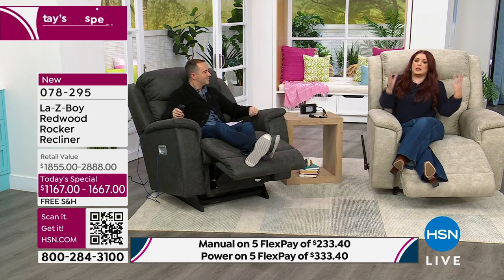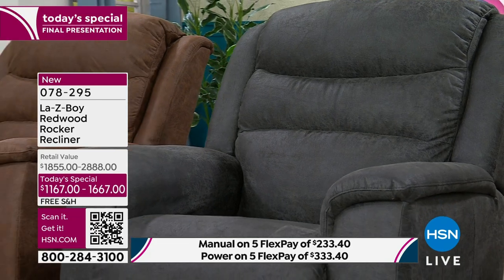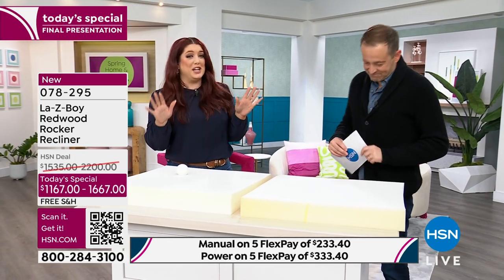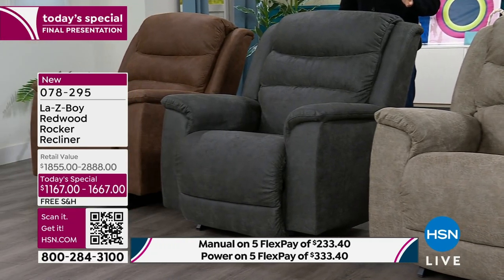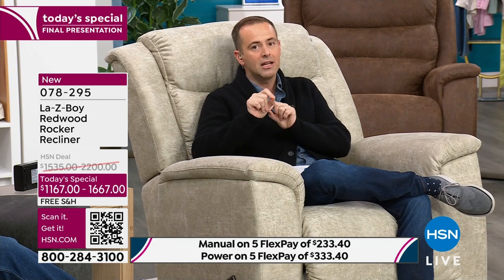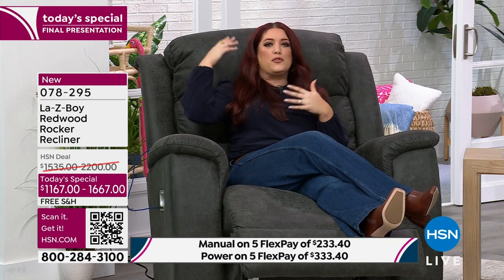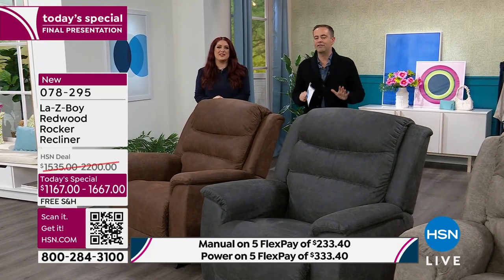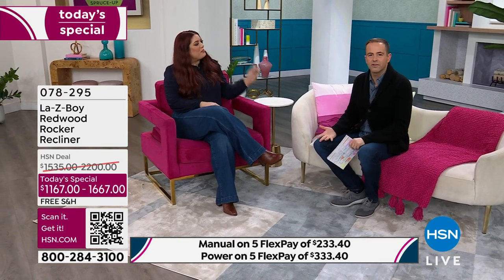LaZBoy Redwood Manual Rocker Recliner w/Headrest Lumbar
Enjoy the perfect blend of incredible comfort, style and functionality with the LaZBoy Redwood Manual Rocker Recliner. This recliner features stateoftheart TEMPUR Response seat foam, which not only retains its shape far better than traditional cushions, but also conforms uniquely to your body, providing unparalleled support and comfort. Relaxing with a snack and a drink? The iClean fabric technology guarantees your new favorite spot remains pristine by repelling spills and stains. Whether you are enjoying a movie night or simply unwinding after a long day, the LaZBoy Redwood Rocker Recliner will bring a oneofakind level of comfort and sophistication to your home.

    LaZBoy Redwood Manual Rocker Recliner

    White glove inhome delivery included! Customers will receive a call to schedule their delivery within 14 weeks. The delivery driver will call within 30 minutes of delivery. The recliner will be placed and assembled in the area of your choice and all packaging materials will be removed.